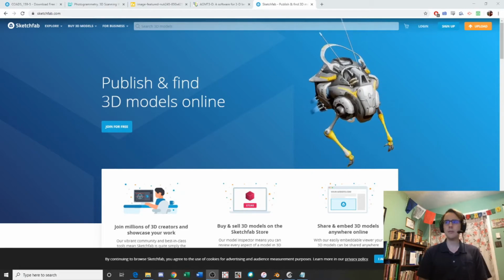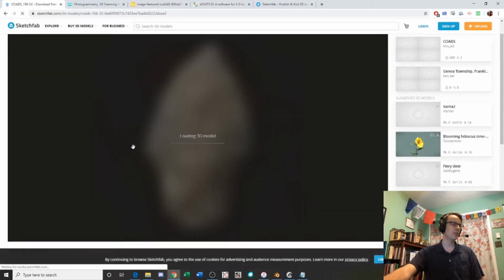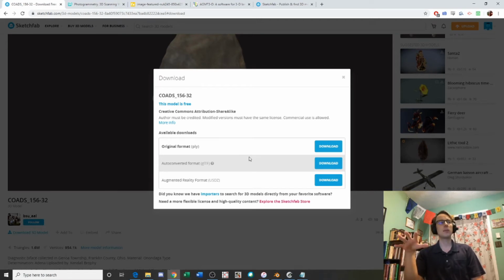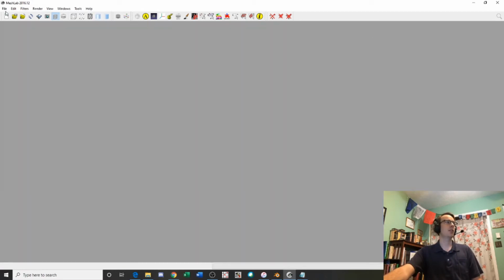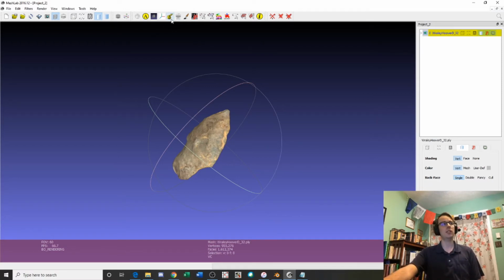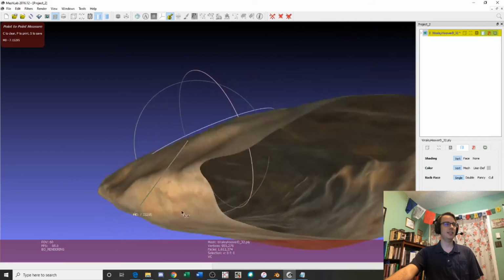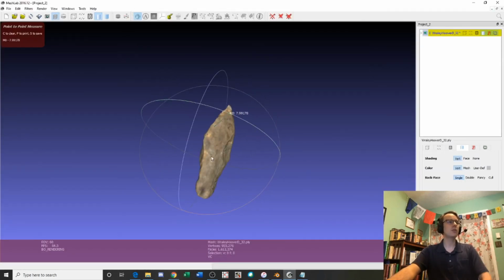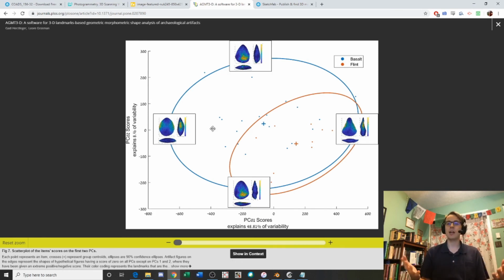Tutorial: Accessing and Using 3D models in Archaeology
This video reviews the various websites and applications you can use to view and download 3D models of artifacts.
Please consider donating to the Tri-C foundation if you want to support content like this